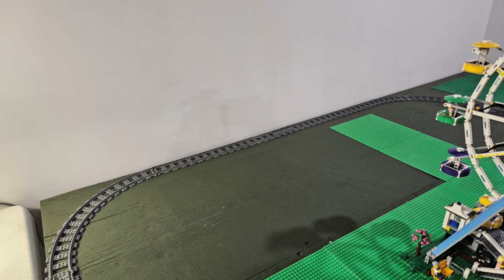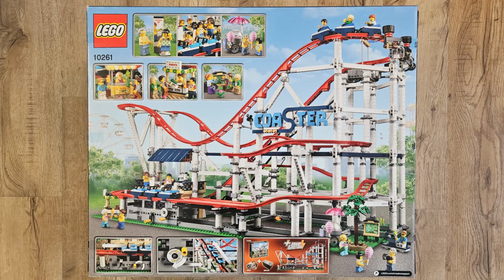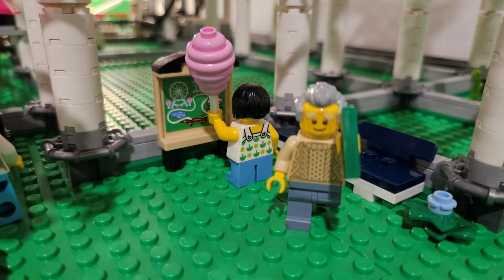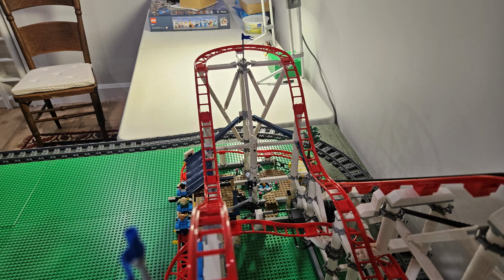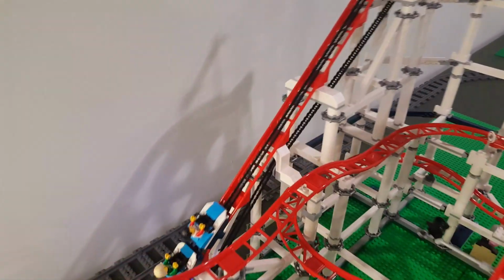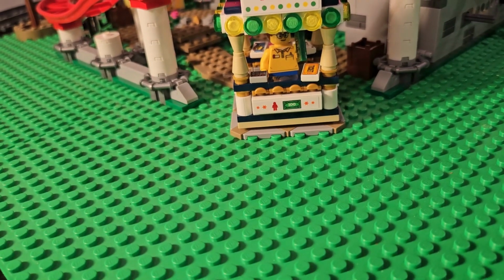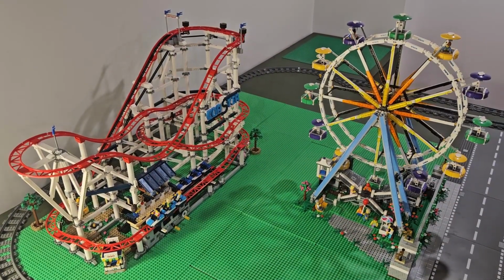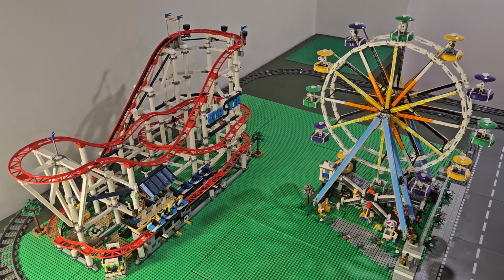Episode 14 - I Think I'm Going To Puke On Nutsville's New Atraction THE ROLLER COASTER! Lego Extra!!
Lego Building, Modular Lego

Description: Each episode we will explore a new addition to the Lego City called Nutsville which will consist of Lego Modular buildings, Amusement Park rides and much, much more. Join us!